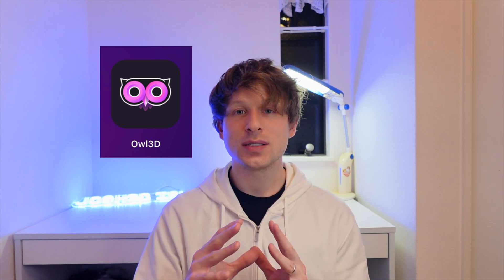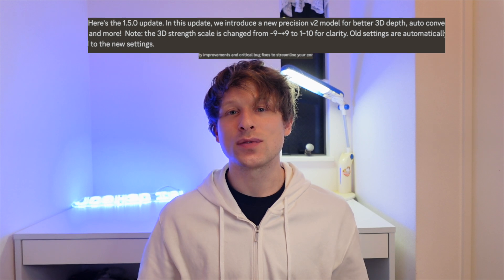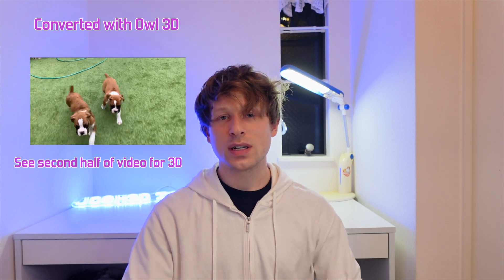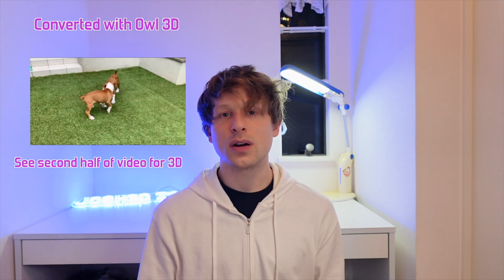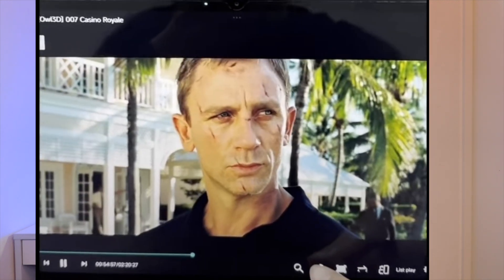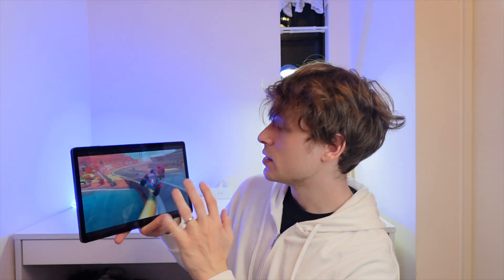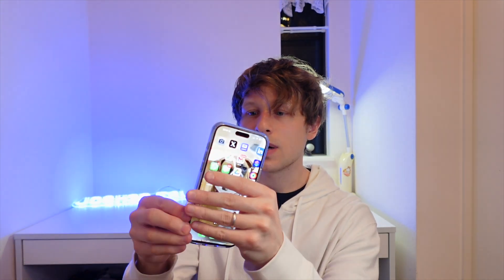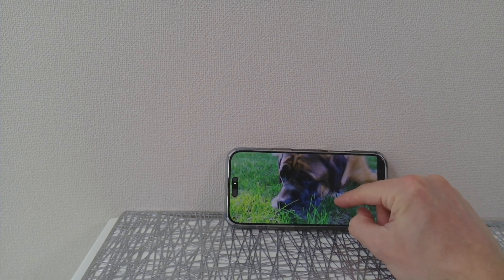Highest mobile glasses free 3D resolution ever: Owl3D Viewing Pad!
Brand new 3D device announced by Owl3D! And it may just have the highest quality glasses free 3D visuals yet.

You can purchase a spatial screen protector for iPhone 13 series to 16 series